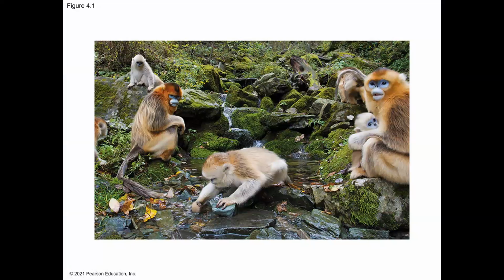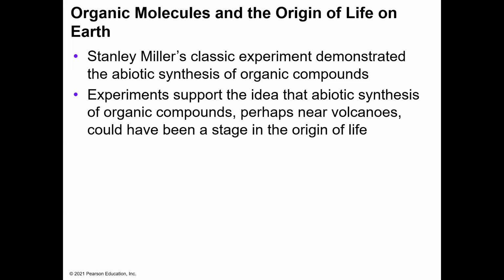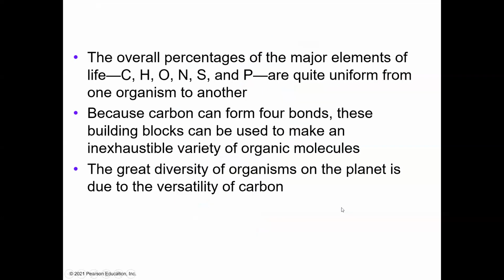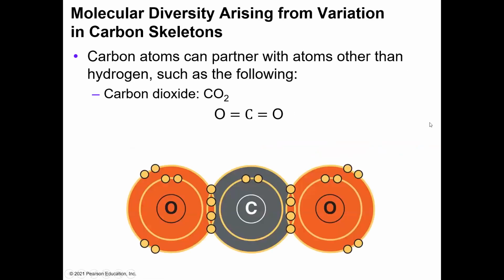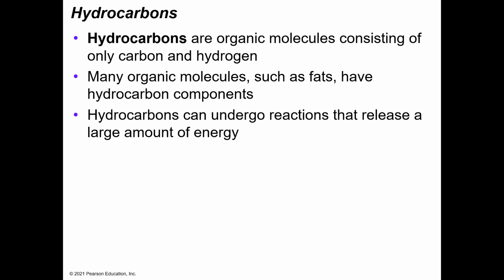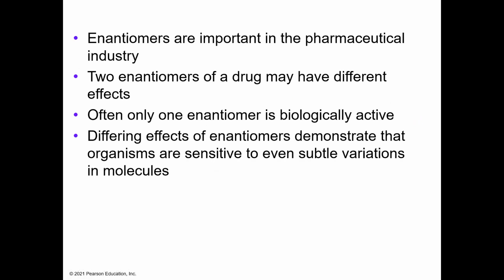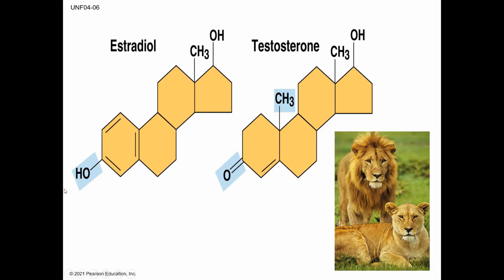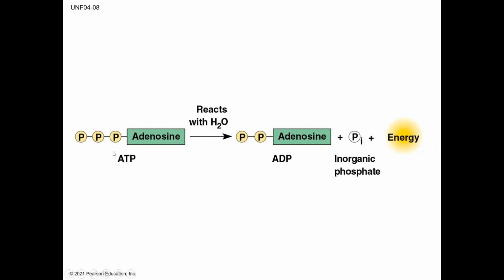Chapter 4 - The Role of Carbon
Reviews the importance of carbon and organic chemistry.